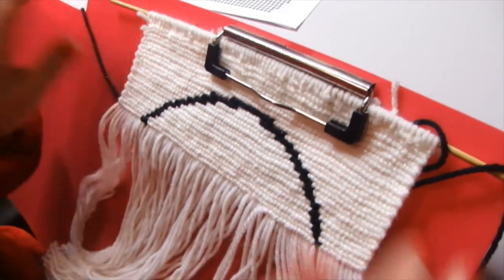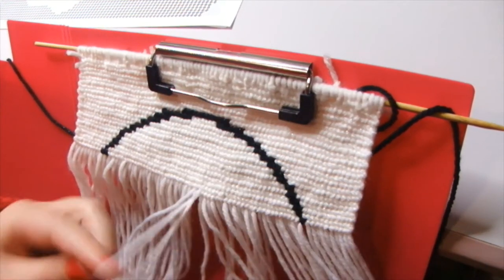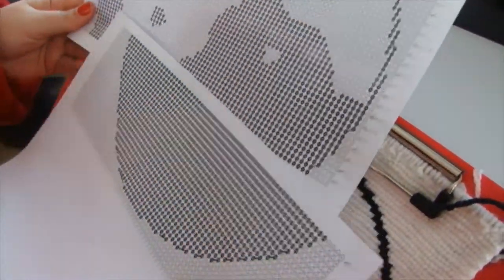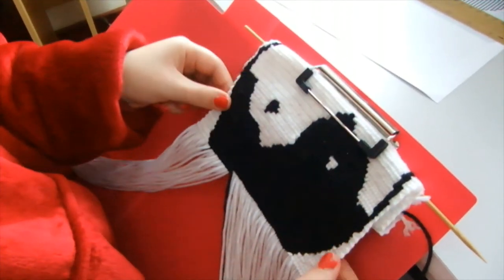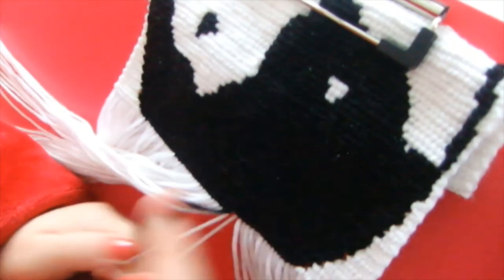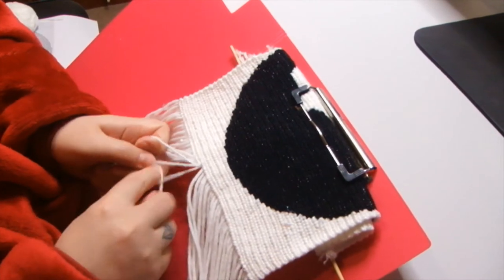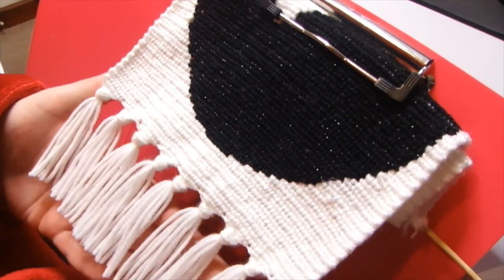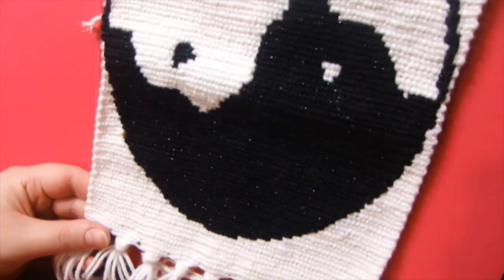WALL ART DECORATION ALPHA KNOTS KNOTTING CAT KITTY YIN YANG KITTEN CRAFT CRAFTS! | ANA VANILA ARTS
Hello And Welcome My Dear Friends! I Am Ana Vanila & I Love & Adore Arts & Crafts! I Am Here To Share My Knowledge & Experience Of Doing Friendship Bracelets, Doilies, Clothes, Shoes, Different Lace, Drawing Too And Other Arts etc. I Love Very much To Work With Knitting, Crocheting, Tatting, Knotting, Sewing, Drawing, Painting & More. I Hope I Know Enough To Teach You New Interesting Hobbies & Crafts. I Wish All Of You To Like What I Share With You Here On This Arts Channel. You Can Also Visit My Other Channels Too If You Want To Find Out & Know More About Me & My Personality :-)!

These Money Will Fund My Tools For Arts & Crafts So I Can Do Video Tutorials For You All :-) For Always. Many Thanks :-)!

Kisses & Hugs To All Of You!